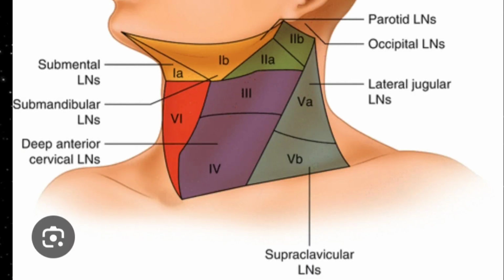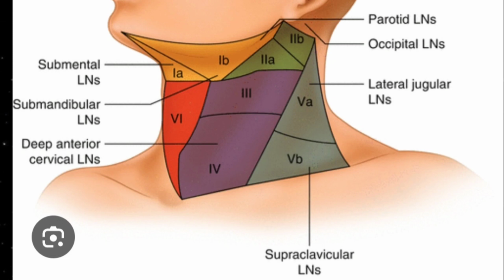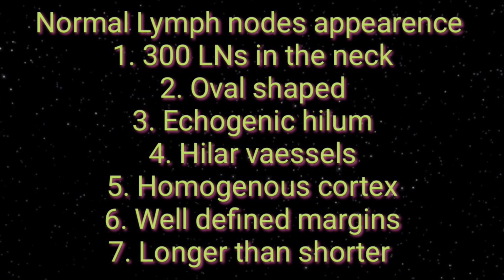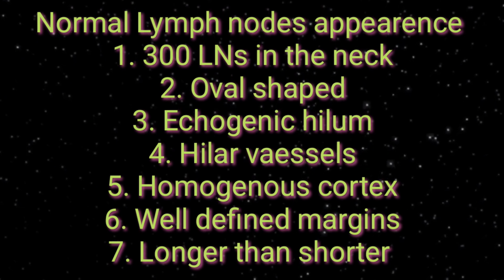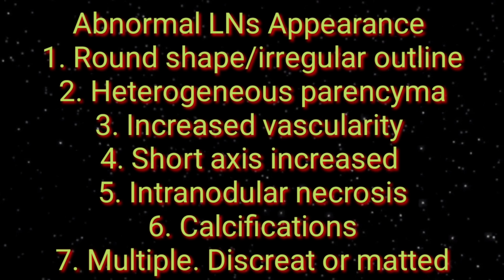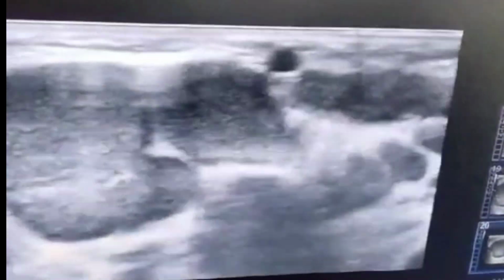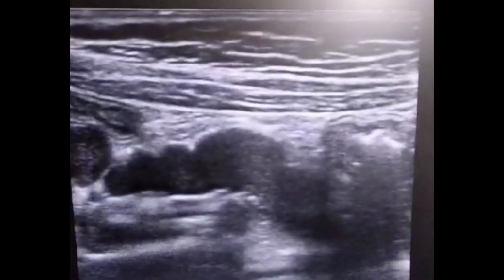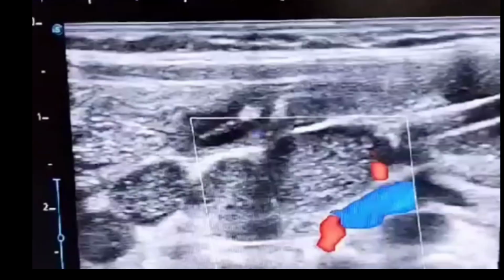LYMPHADENOPATHY. Pathologies, Differential Diagnosis, report Writing on Ultrasound Demonstration